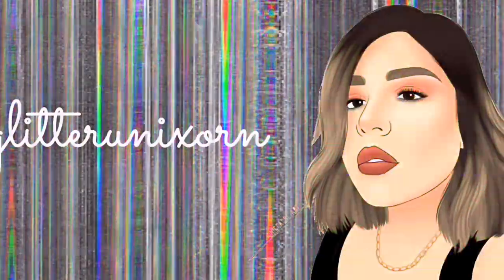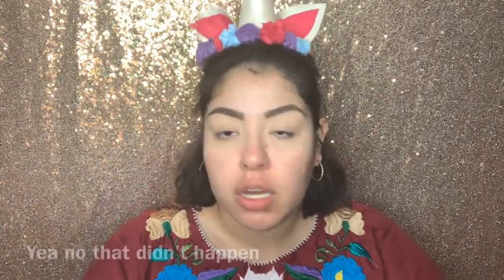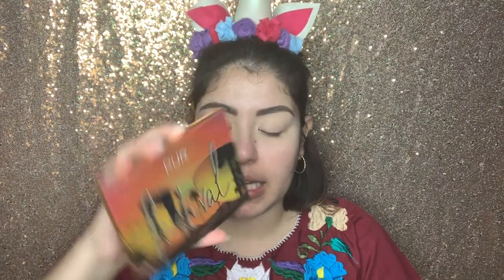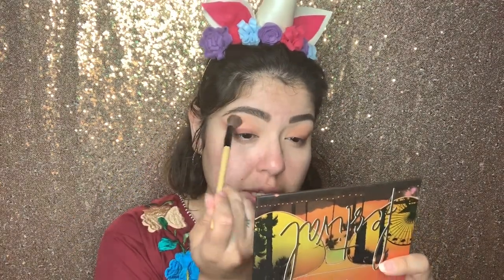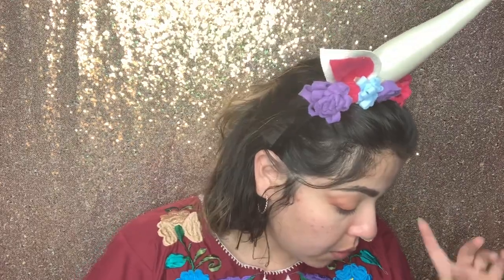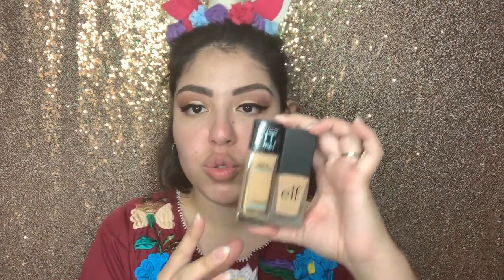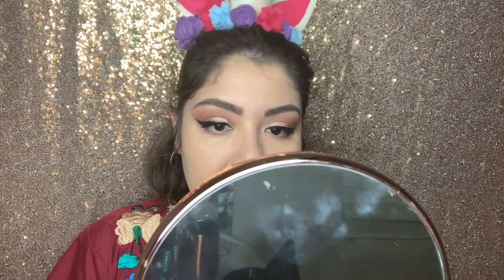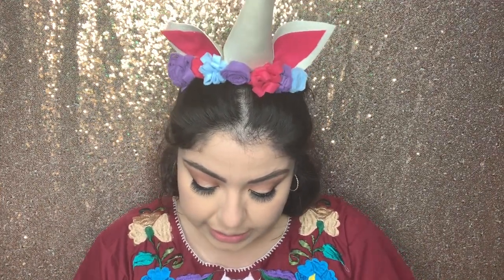Simple Bold Red Lip | Cinco de Mayo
HI! So yea this look was a fail too! Totally not what I initially wanted, but I played myself by trying this palette again, oh well! Hope you enjoy this look for Cinco de Mayo (not independence day in Mexico please check your facts) and even if its not Cinco de Mayo anymore still enjoy lol